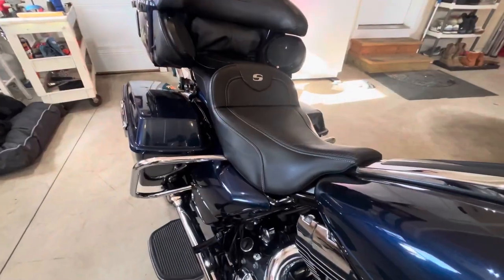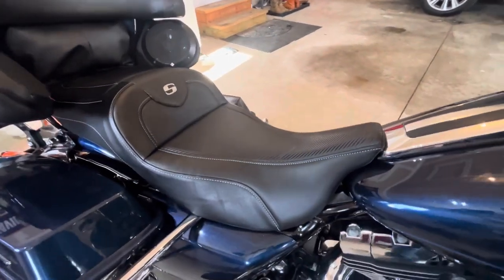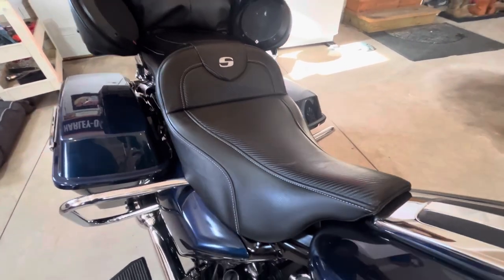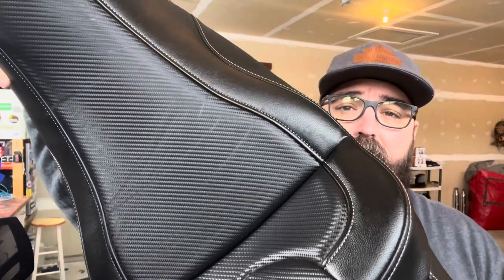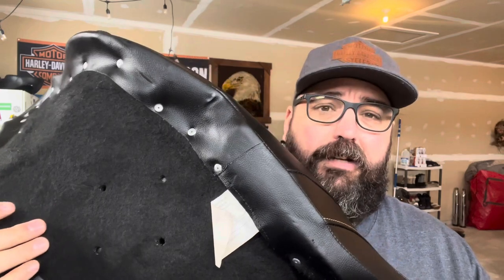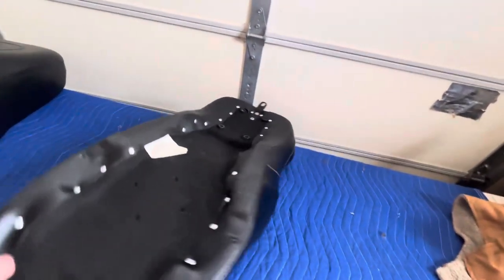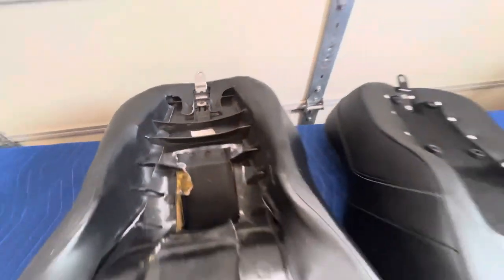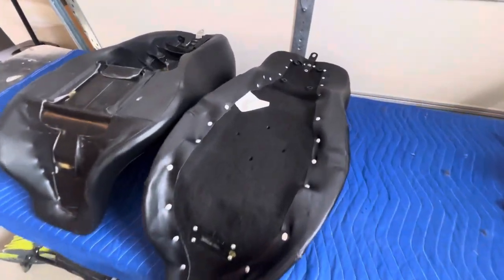Saddlemen Road Sofa Review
A 10,000 mile review of my Saddlemen Road Sofa
We also look at the quality of comparison of a stock HD seat.